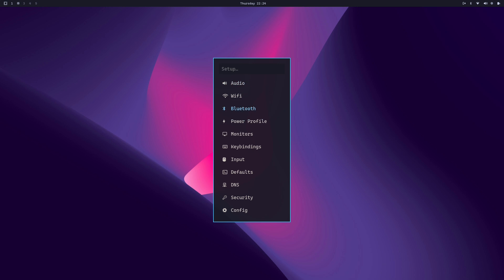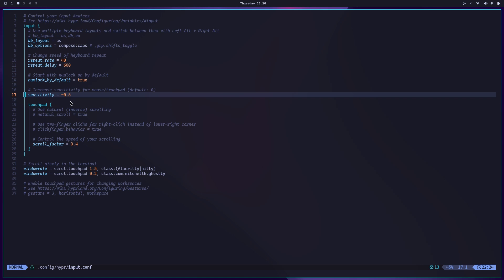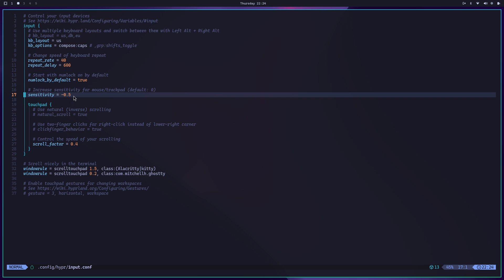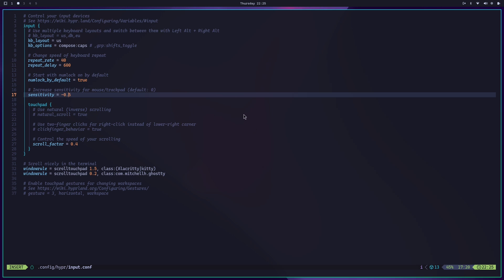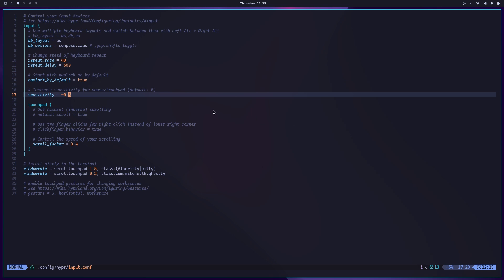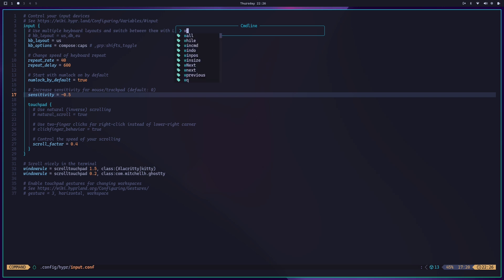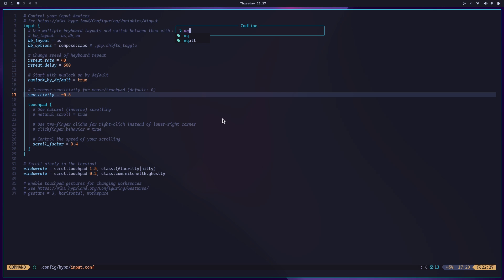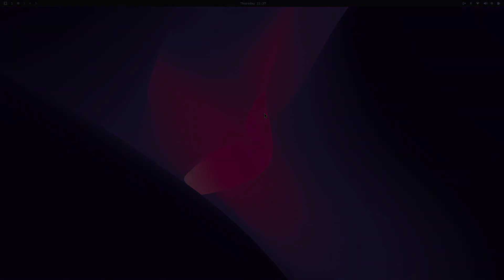How to change the mouse sensitivity in Omarchy OS!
The mouse sensitivity was quite high when I first booted up Omarchy OS. So I changed it using the method shown in the video.

Hope you get something out of it!

Timestamps
⏱️0:00 - Intro
⏱️0:29 - Opening up the Omarchy menu
⏱️0:54 - Modifying the input.conf file
⏱️2:10 - Saving and exiting the configuration file window